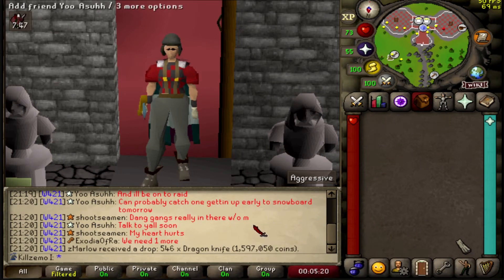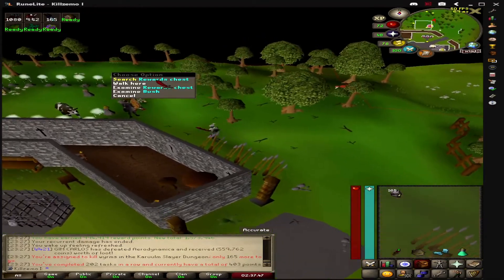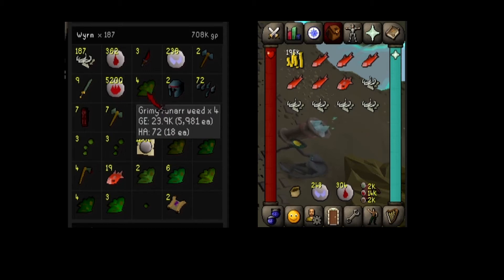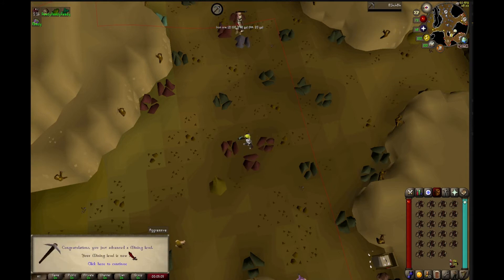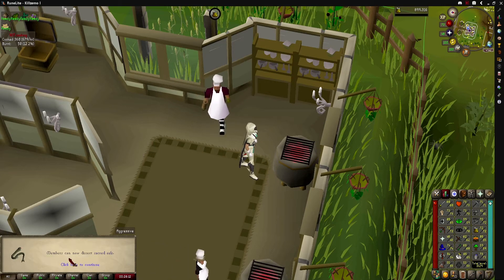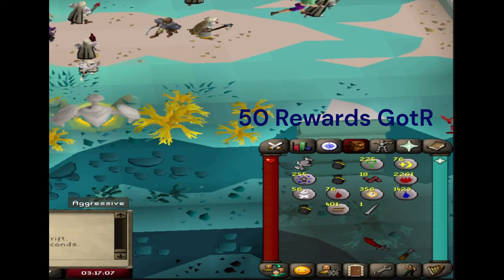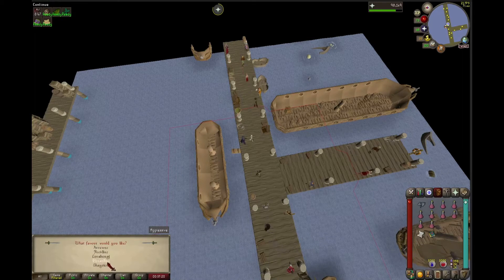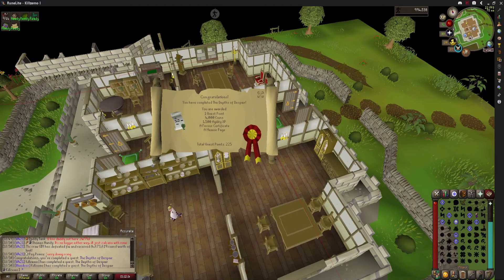Episode 1 Random Levels and Zeah Questing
In this episode, we do several small skilling grinds and a few Zeah-based quests.